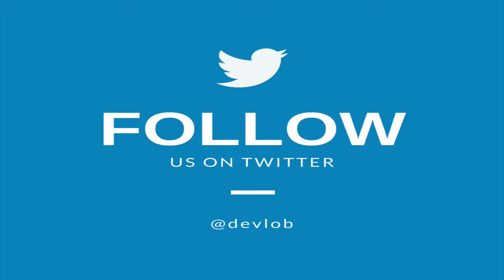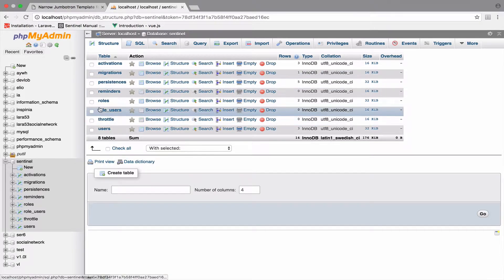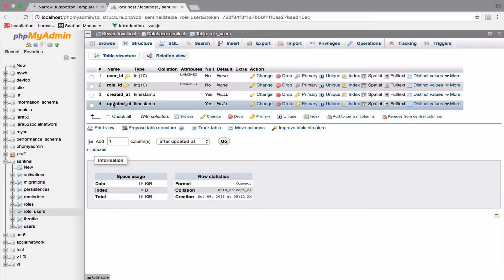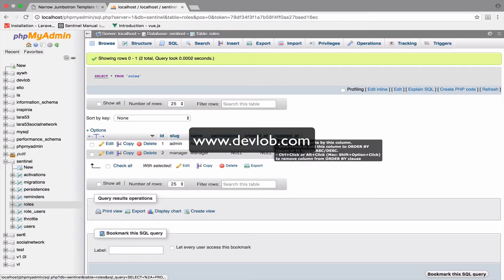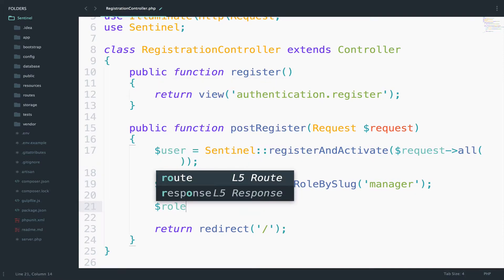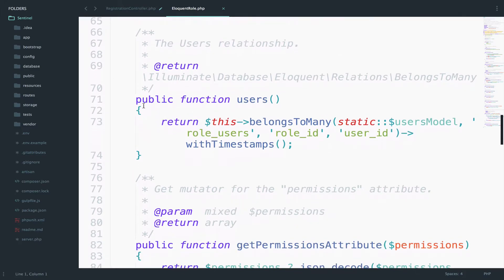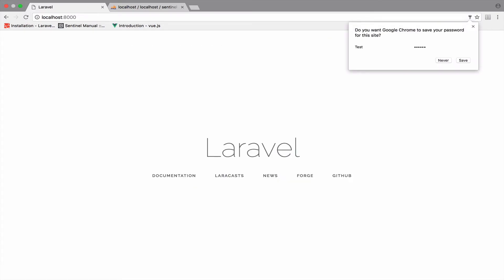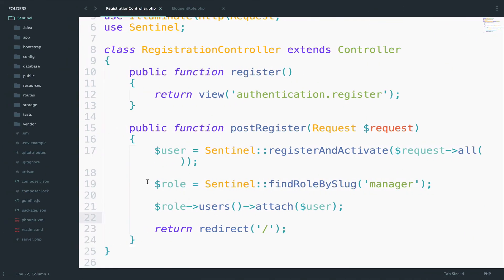Laravel 5.3 advanced Authentication #8 Roles